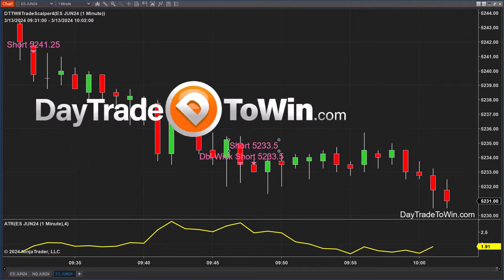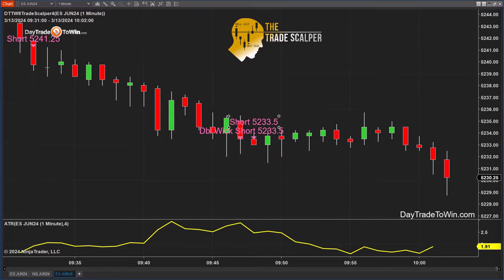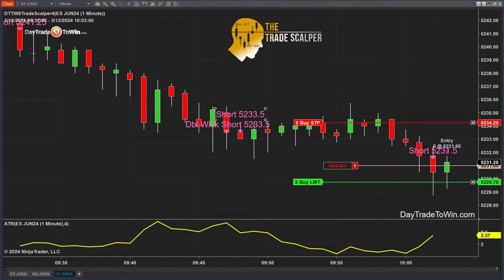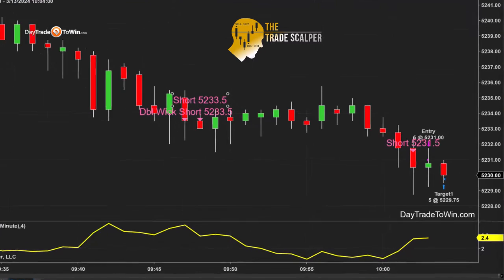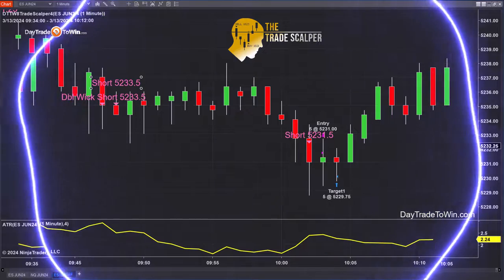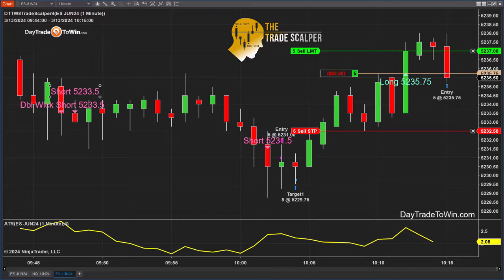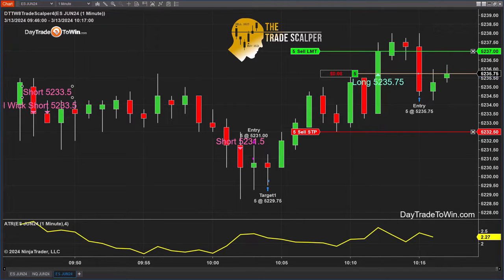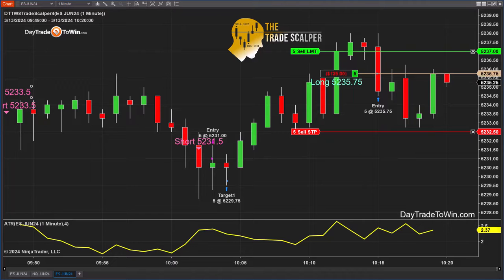💸Minute Madness: How I Scalp for Rapid Trading Exposed!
🚀💸 Dive into "Minute Madness: Scalping for Rapid Profits Exposed!" and uncover the secrets of the Trade Scalper method! 📈🔥 Ready to master the art of scalp trading? This video is your golden ticket to learning how to navigate price action for quick, efficient trades. Whether you're a beginner or a seasoned trader, our step-by-step guide will equip you with the strategies you need for futures trading success.

👉 Learn more about risk management and how to secure those fast profits without falling into common trading pitfalls. From understanding the importance of a tight stop to setting precise targets, we've got you covered!

CHAPTERS:
0:00 - Introduction to Scalping
0:34 - Short Trade Scalping Strategy
2:55 - Long Trade Scalping Technique

🔥 Features of this Video:
- Step-by-step guide on using the Trade Scalper for effective scalp trading
- Essential tips on risk management to protect your investments
- Insights into leveraging price action for quick profits
- Live training snippets to see the Trade Scalper in action
- Exclusive look into our accelerated mentorship program for comprehensive trading strategies

🎯 Start trading today and take control of your financial future! This video is not just a tutorial; it's a gateway to transforming your trading approach with the Trade Scalper method. With our expert guidance, you'll navigate the complexities of day trading with confidence and precision.

🔒 Remember, trading involves risk and is not suitable for everyone. It's crucial to trade wisely with funds you can afford to lose.

📚 Start trading today and take advantage of our accelerated mentorship and live training sessions. With the right tools and knowledge, day trading doesn't have to be daunting. Sign up for a free member account and get immediate access to our resource-rich platform, including free software, news indicators, and much more.

💡 Remember, while trading offers incredible opportunities for profit, it comes with risks. Educating yourself and employing effective trading strategies like the Trade Scalper can significantly mitigate these risks.

🚀Ready to elevate your trading game? Let's make those quick profits a reality! 📈💸